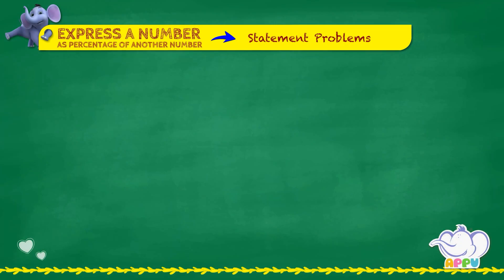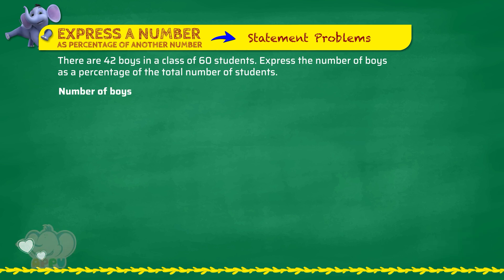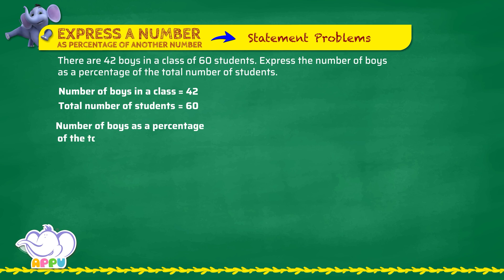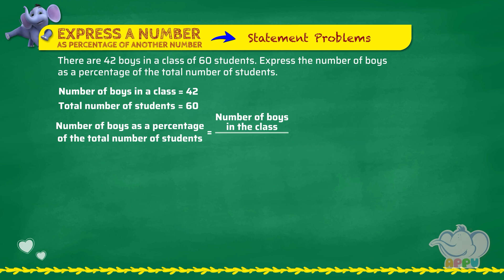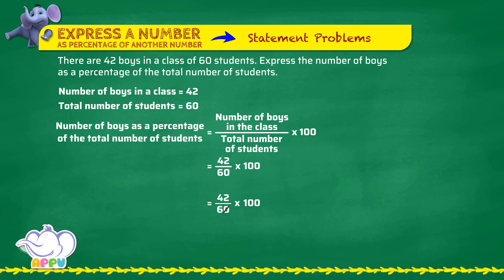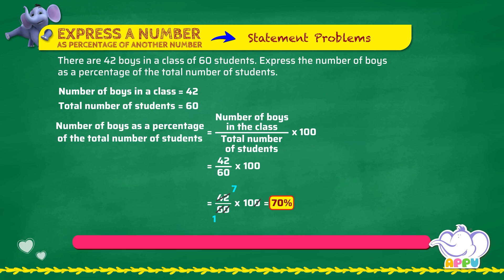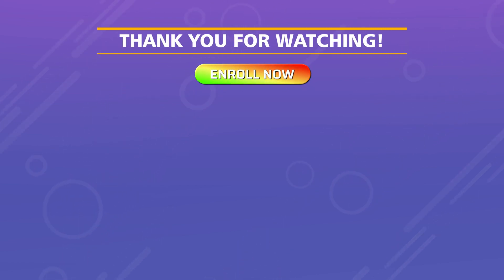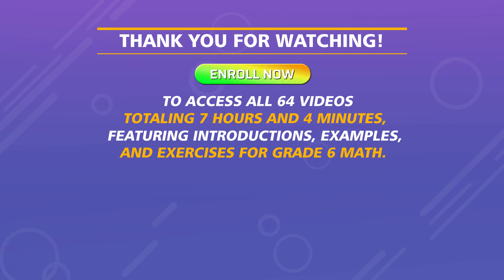G6 - Module 6 - Exercise 2 - Statement Problems | Appu Series | Grade 6 Math Learning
Time to solve some real-world percentage problems! Tackle statement problems that challenge you to apply your percentage knowledge. From discounts to comparisons, you’ll learn how to work percentages into practical situations. Get ready to sharpen your skills and have some fun while solving these tricky problems!